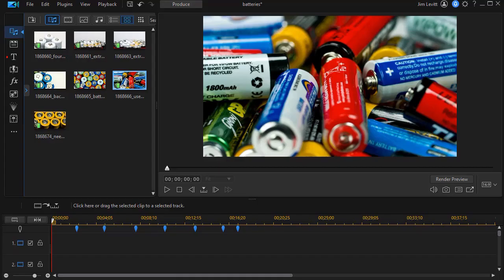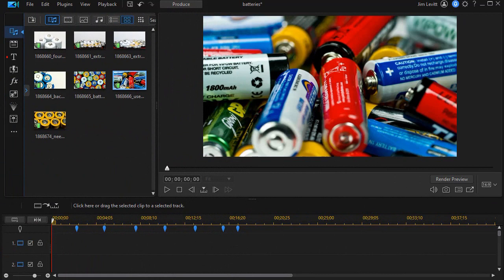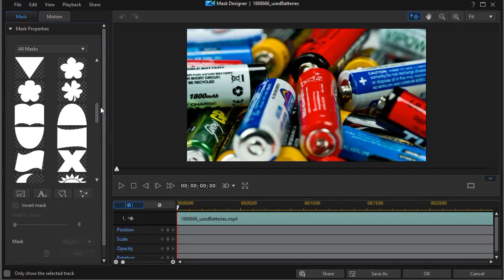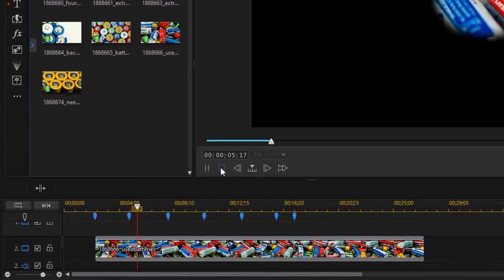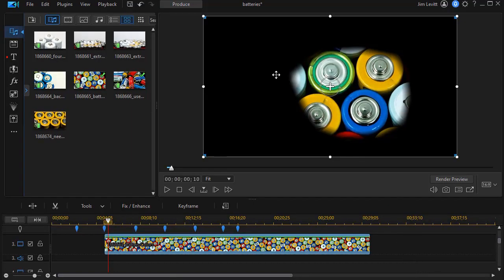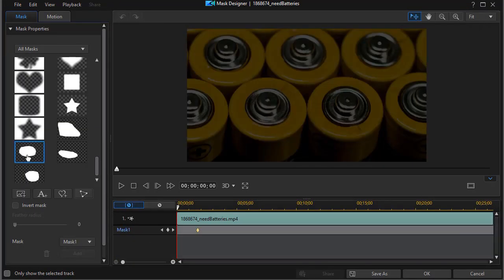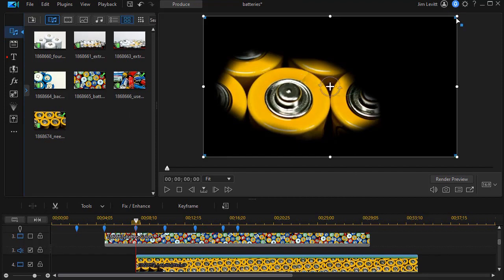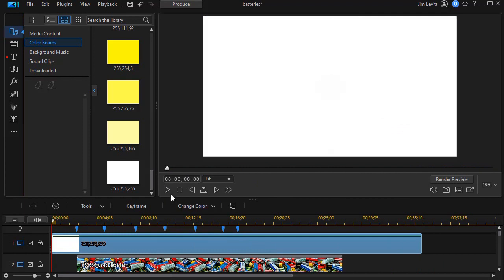PowerDirector - Show multiple clips on the screen simultaneously with masking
When you want to show multiple video clips on the screen and use an irregular shape for each video, the masking tool comes in handy. In this tutorial we show how to mask and sequence multiple videos that share the screen.